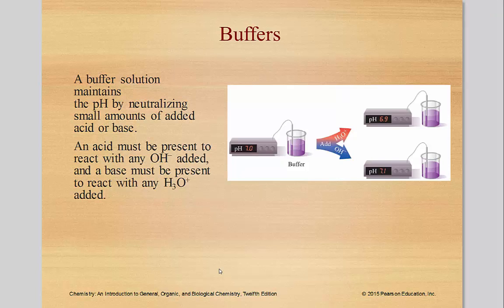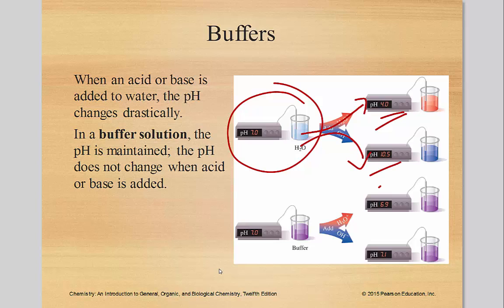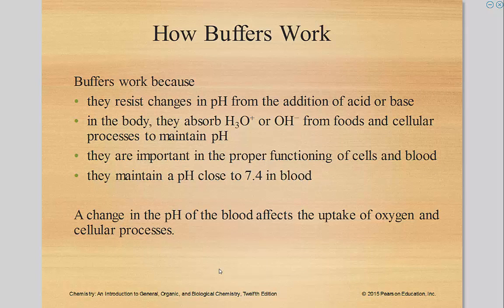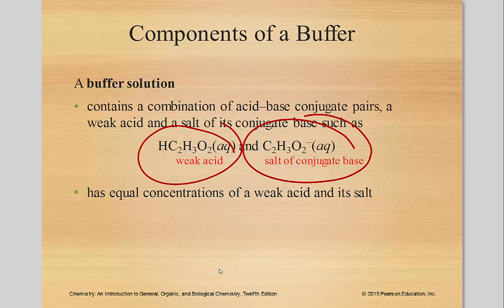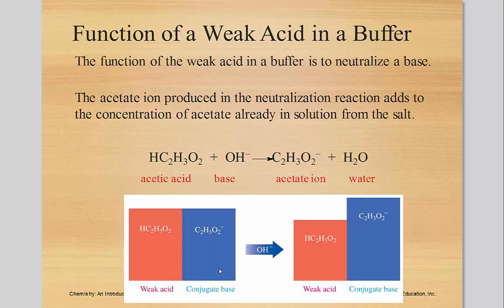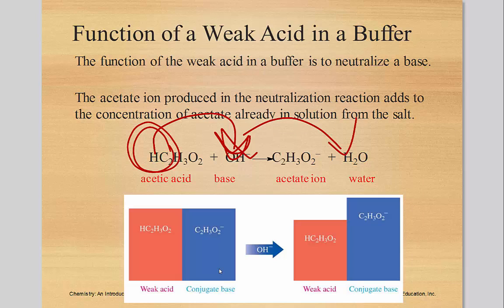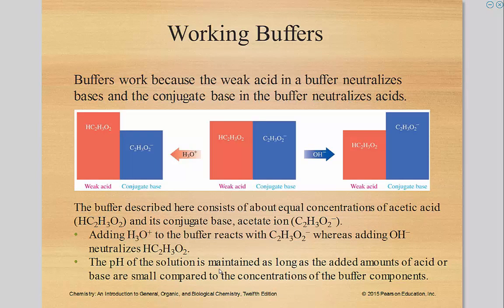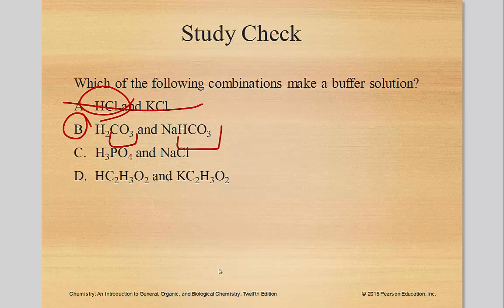buffers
This tutorial explains how buffers work.